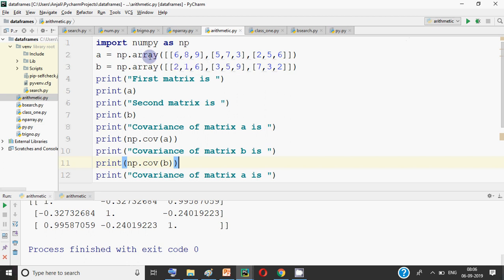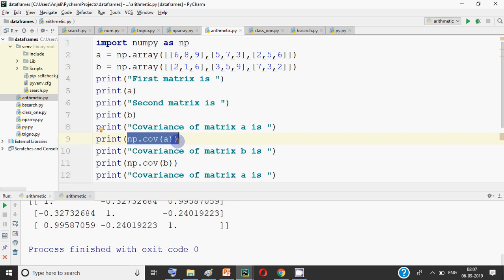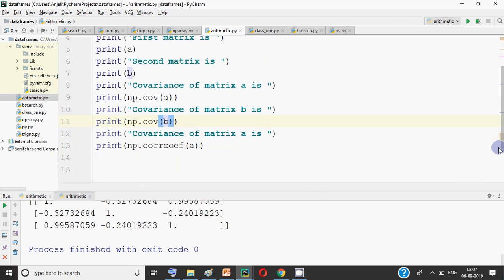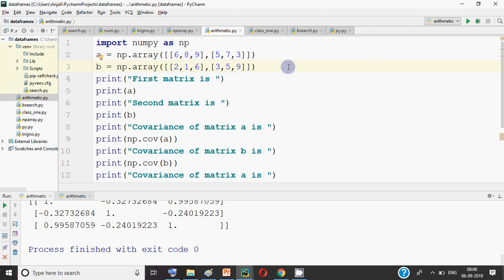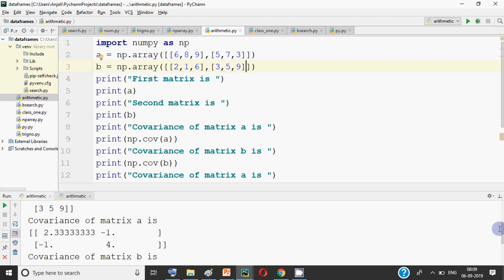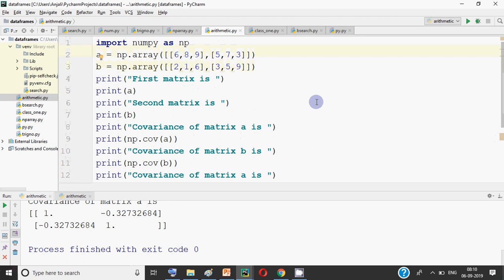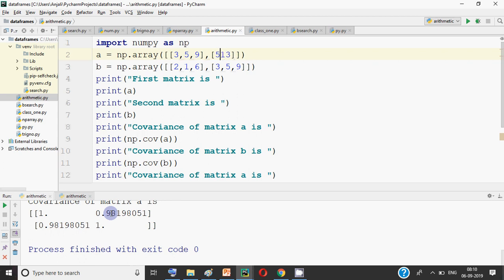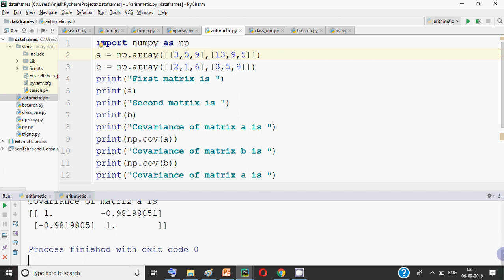How to find Covariance and Correlation using numpy library in Python | XII IP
The video explains which functions are used to calculate covariance and correlation for numpy arrays in Python.

Data Structures and Algorithms,College Placements,Computer Science Campus Placements,How to prepare for campus placements,How to become a programmer,Stack and Operations,How to learn programming